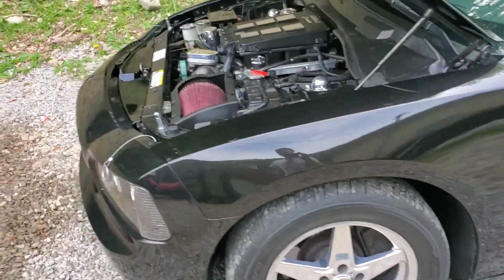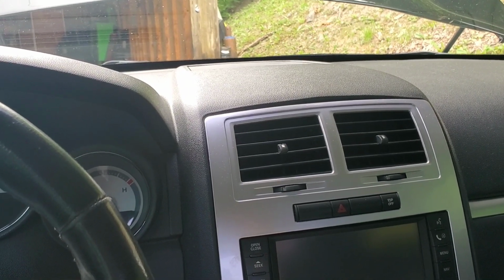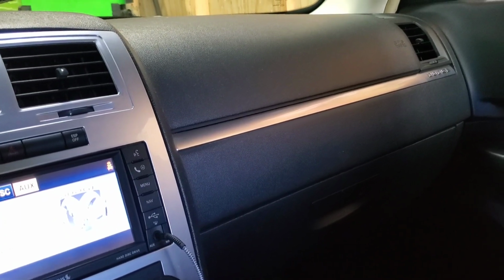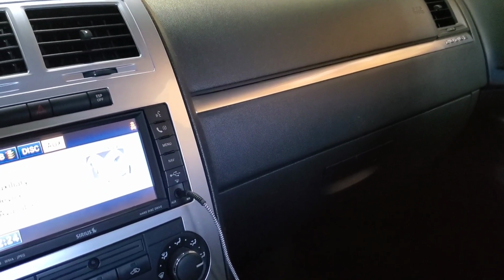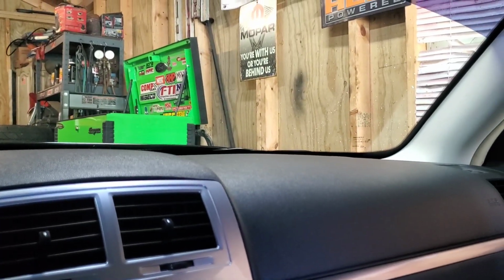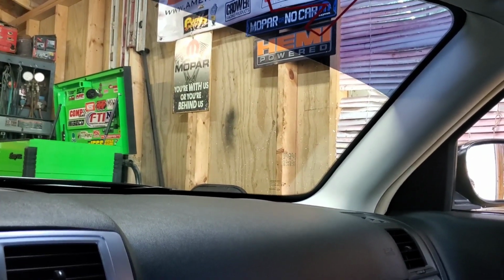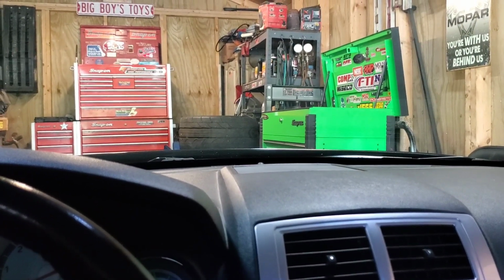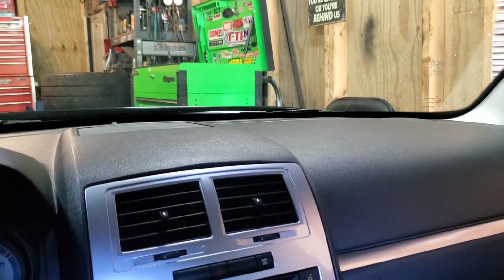So how much do i have in my pre eagle 2008 charger rt 5.7 hemi to get it to run 10s in 1/4 .